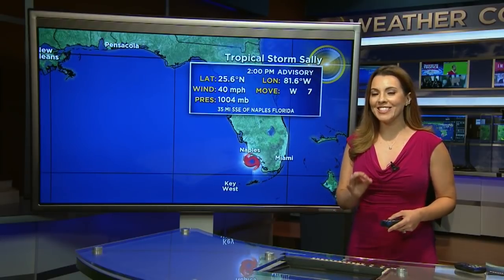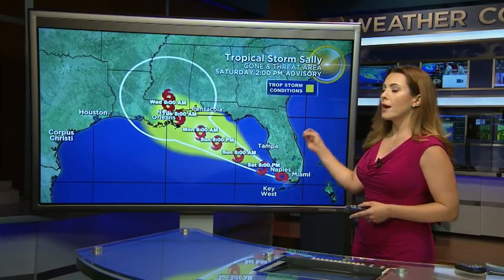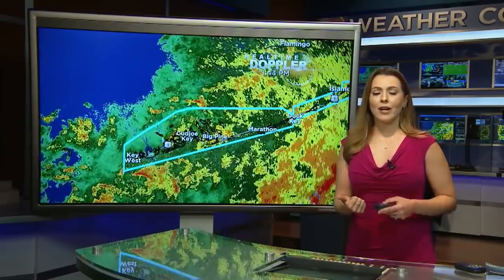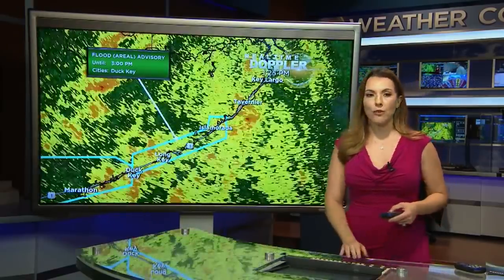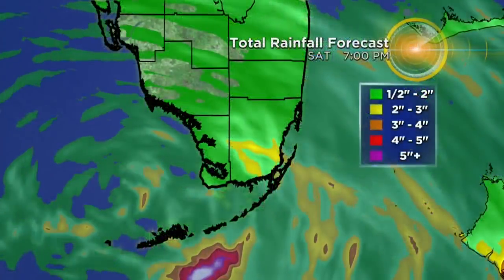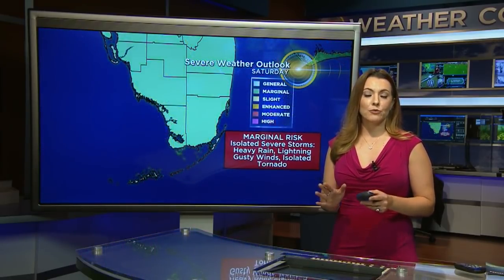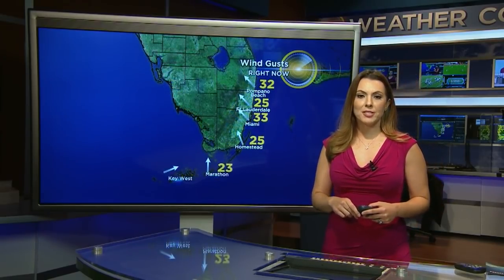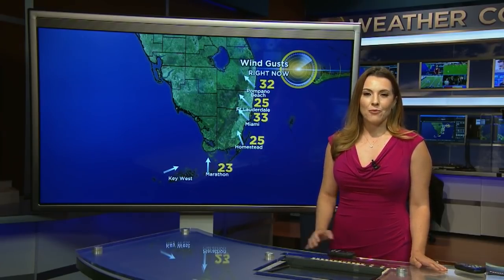Tropical Storm Sally Soaks South Florida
Tropical Depression Nineteen became Tropical Storm Sally on Saturday afternoon, as it continued to soak South Florida.